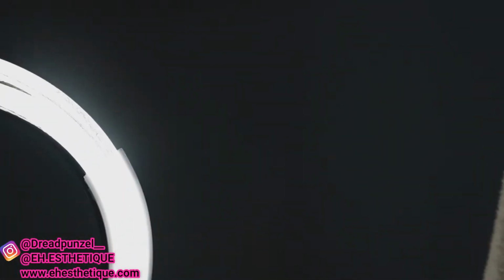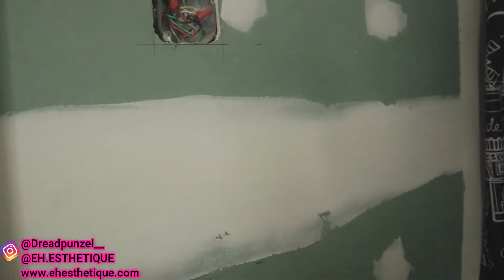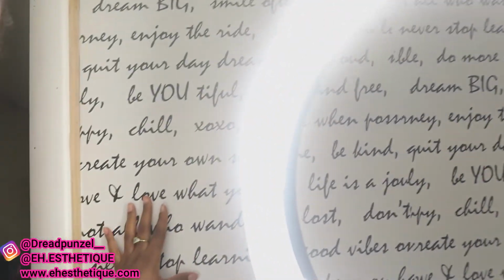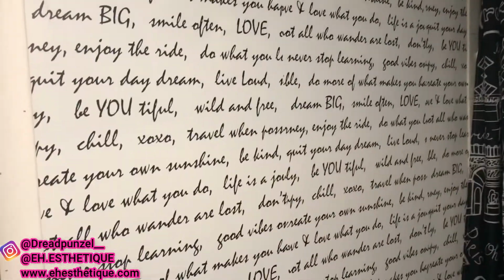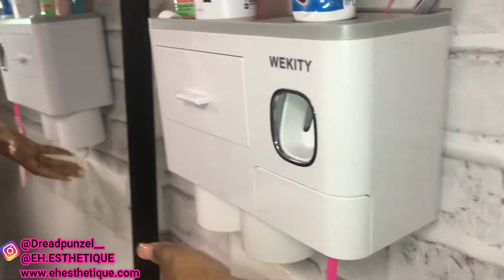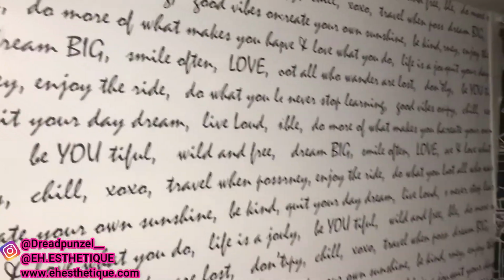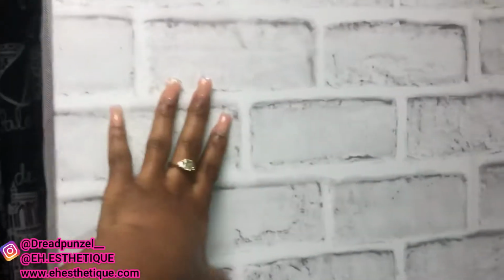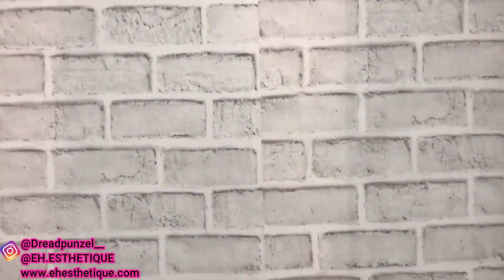BATHROOM MAKEOVER ON A BUDGET| PART 1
Insipirational Wallpaper

Brick Wallpaper

P.V.O.